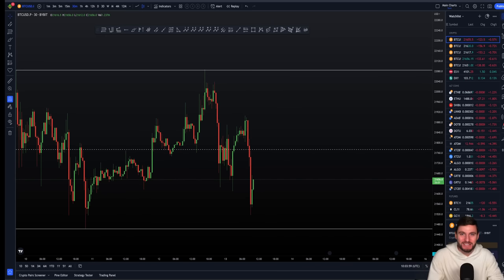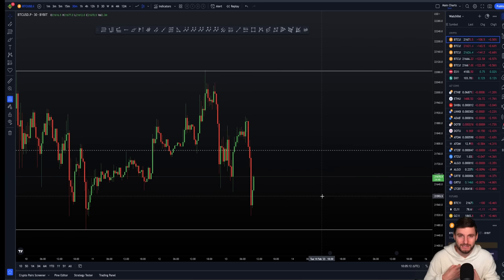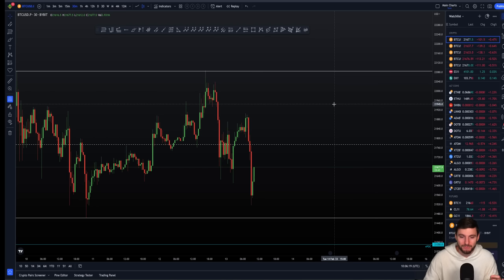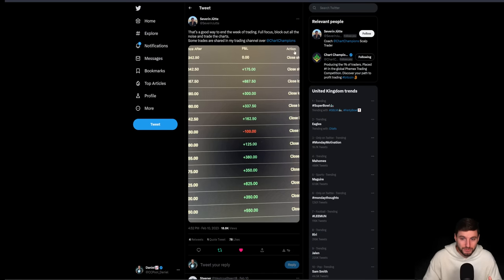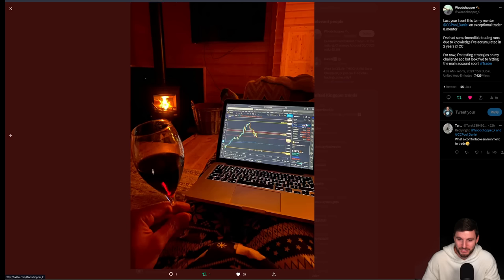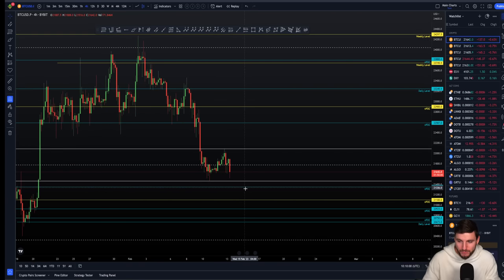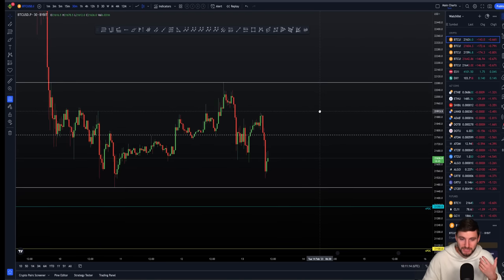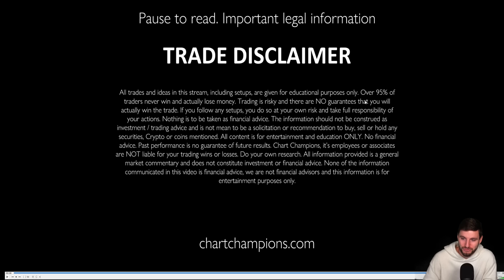Scalp short Bitcoin and wait for lower target $21,400 SFP range low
BTC Bitcoin Technical Analysis live now price prediction today 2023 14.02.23 I'm short and chill on $BTC. I explain short and long trade setup targets and why I want lower prices to at least low of range SFP.